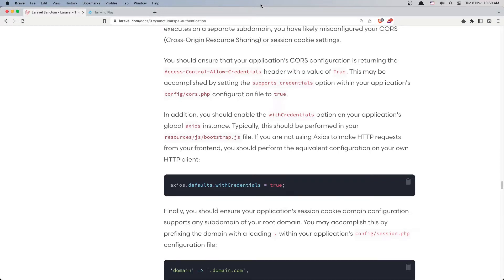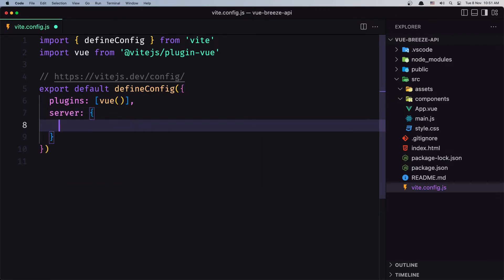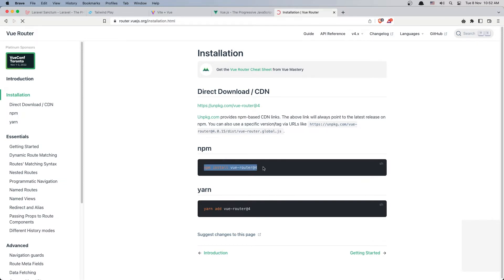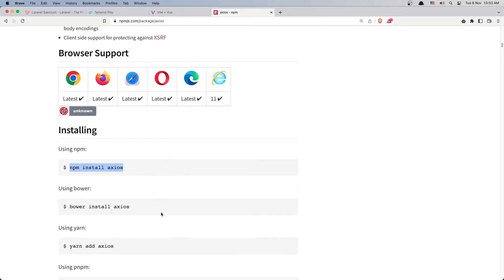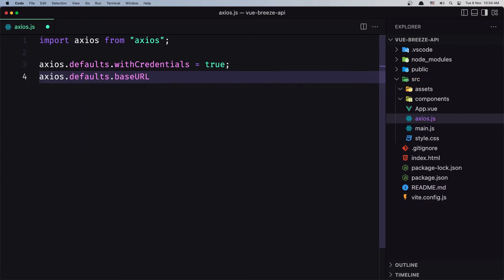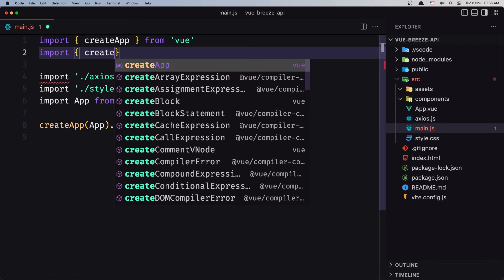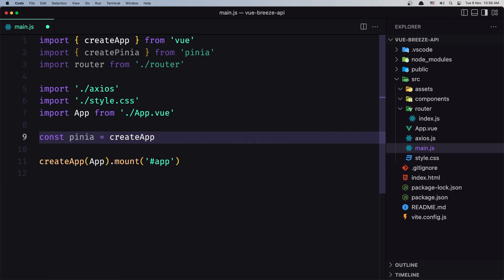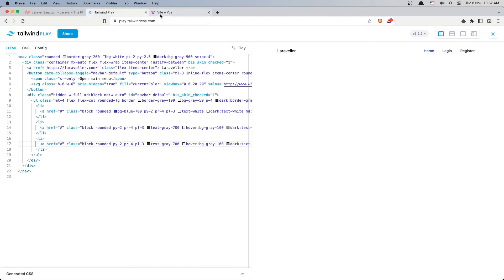3 Install Axios, Pinia and Vue Router | Vue Authentication with Laravel Breeze API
Vue Authentication Playlist In this video, we are going to install Axios, Pinia, and Vue Router.
Vue JS Full authentication with Laravel.
Laravel VueJS authentication.